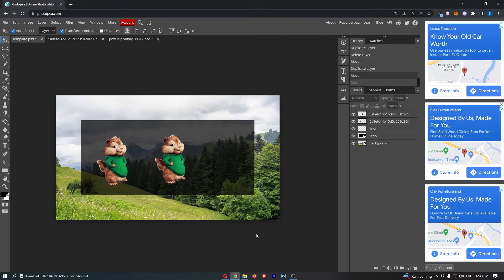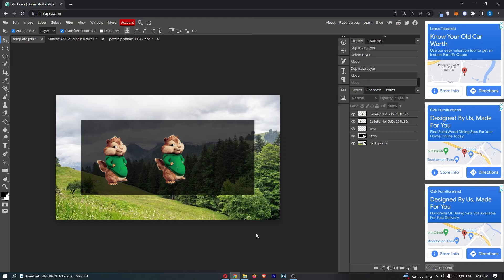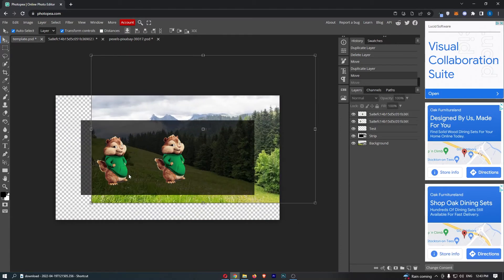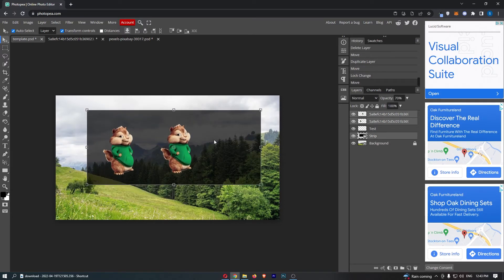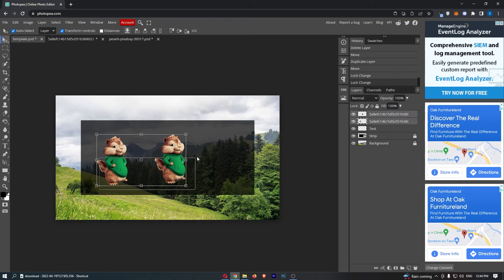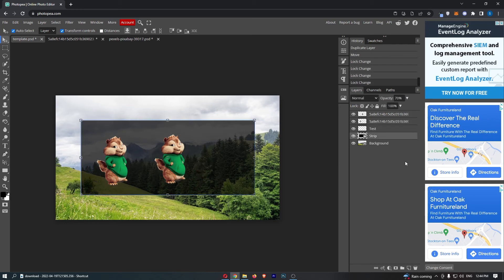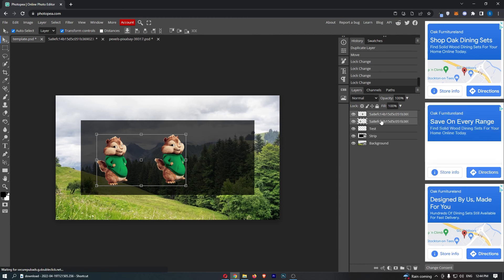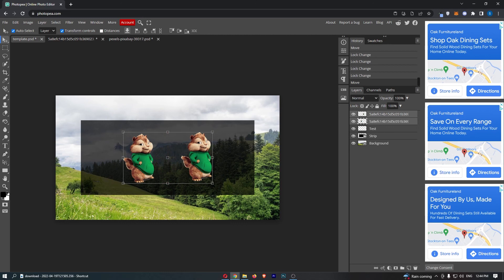How To Select Multiple Layers In Photopea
In this tutorial I will show you How To Select Multiple Layers In Photopea